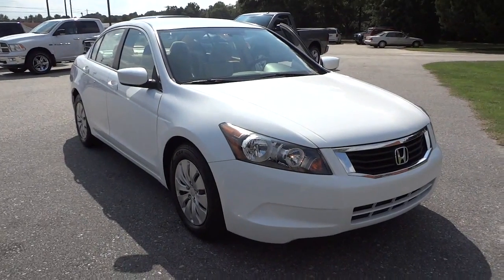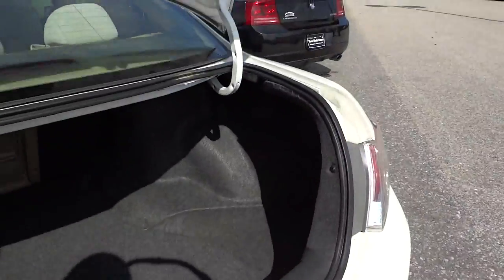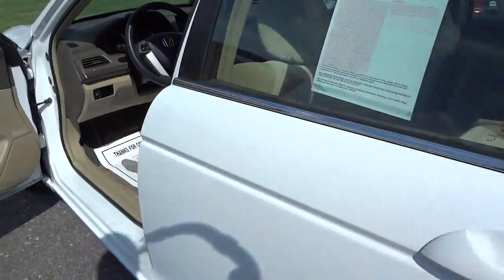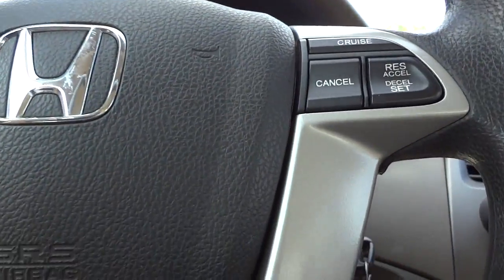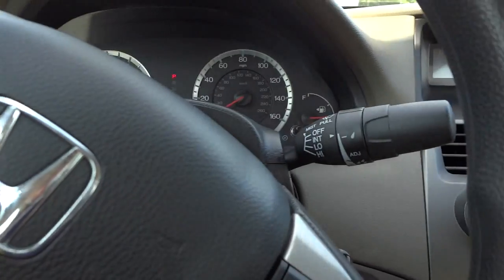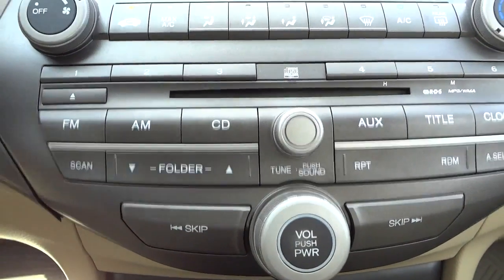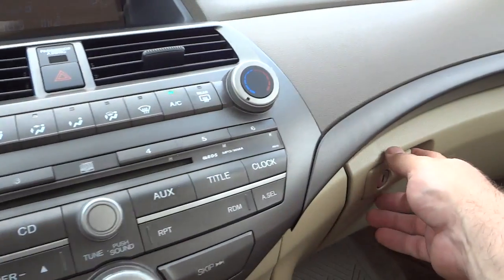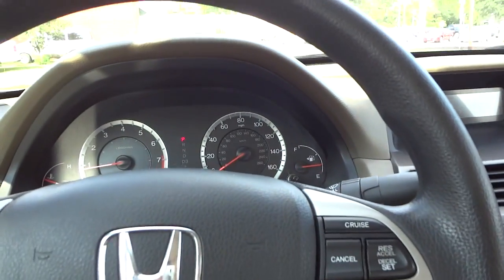👉 2008 HONDA ACCORD 2.4 LX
Thank you Music by Karl Casey